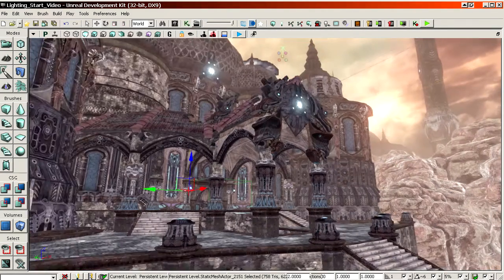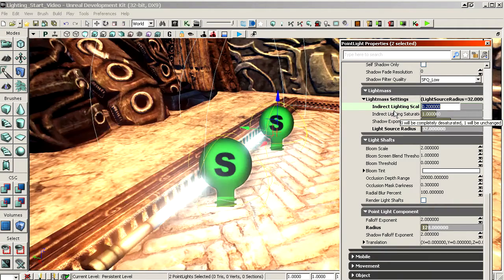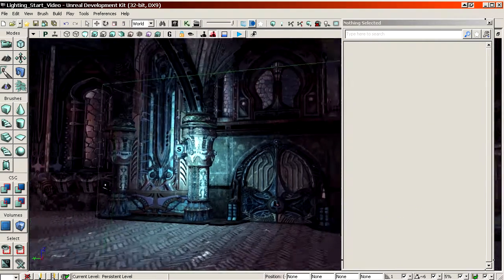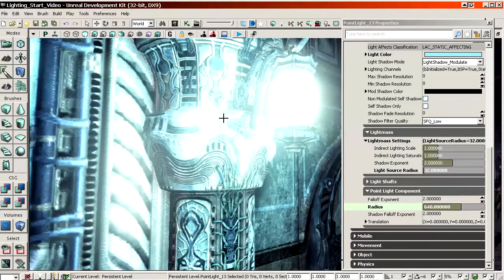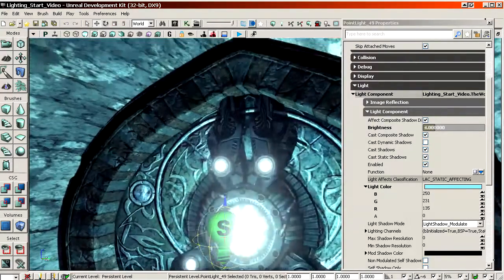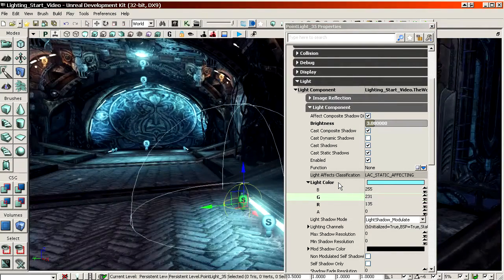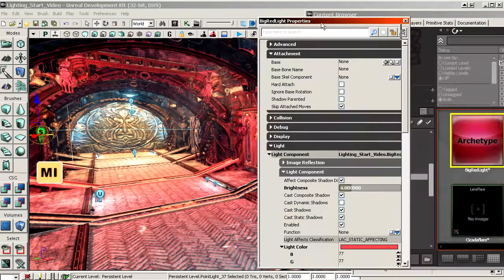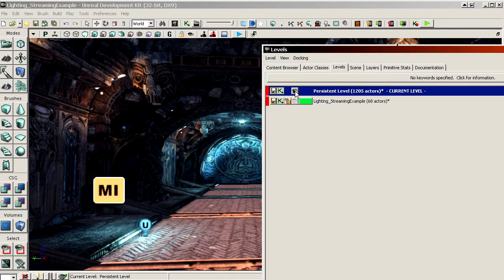The Expert Classes UDK Lighting - Chapter 12 - Workflow